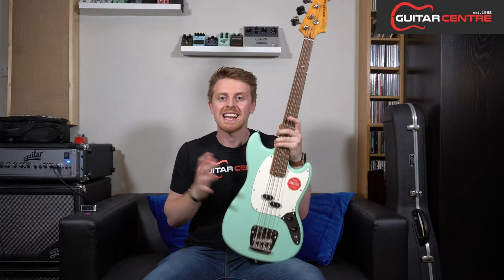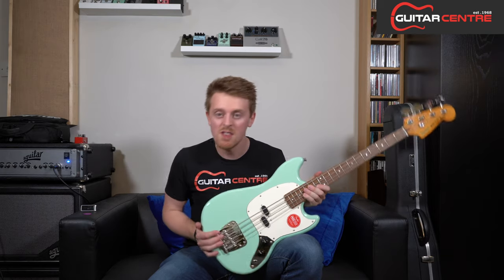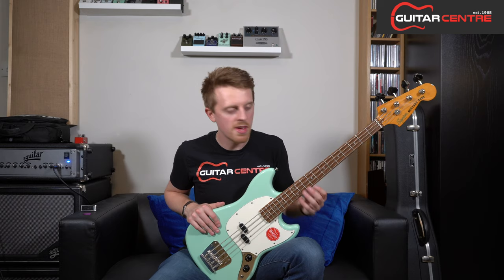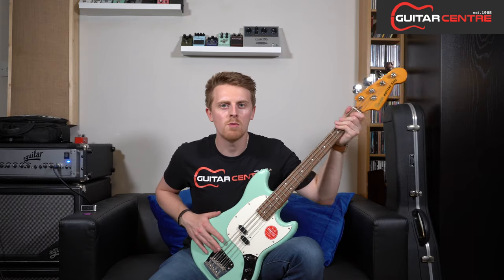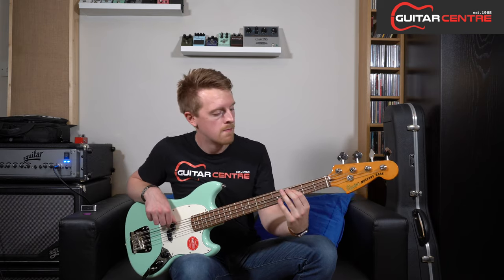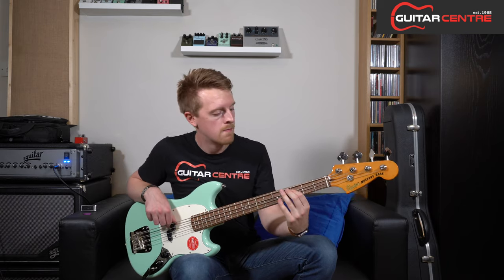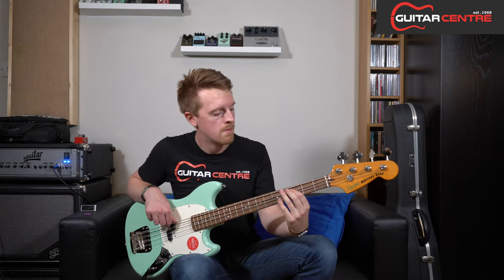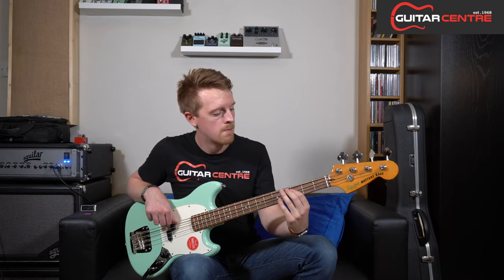Squier CV60s Mustang Bass | All You Need To Know | Review and Demo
This video is a review and demo showing all you need to know about the Squier Classic Vibe 60s Mustang Bass.

00:00 Specs
07:29 Solo Tone
08:45 Tone Demo
11:53 Buyers' Advice